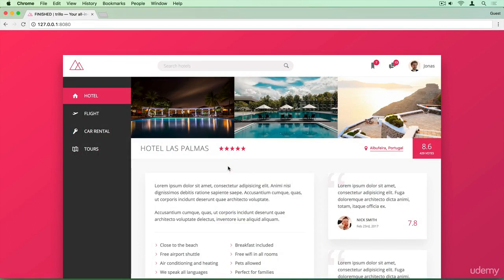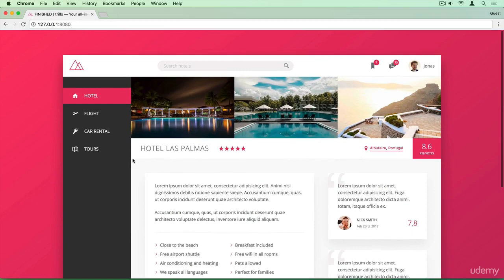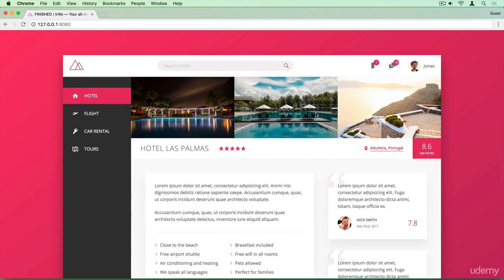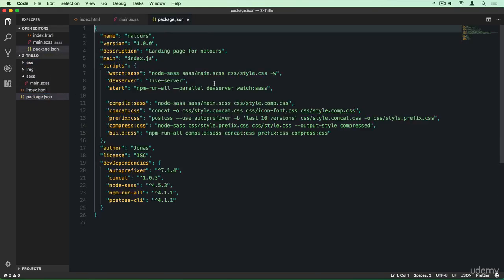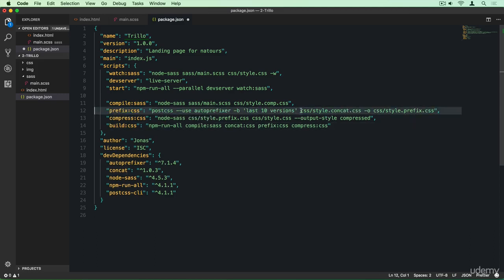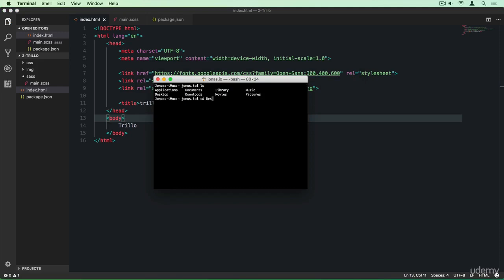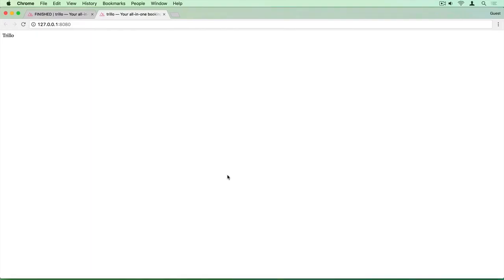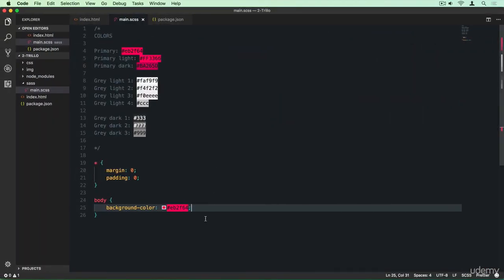Project Overview Tutorial-5